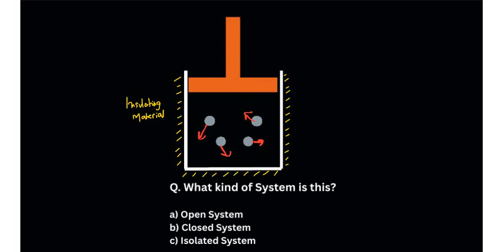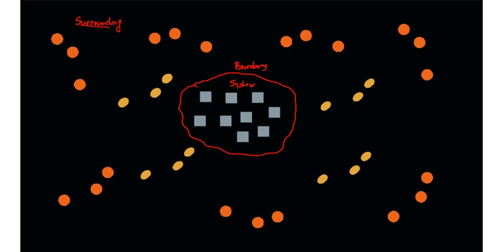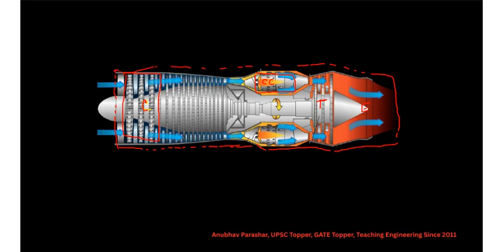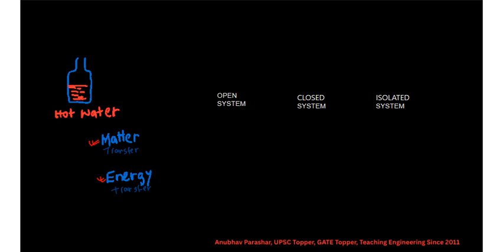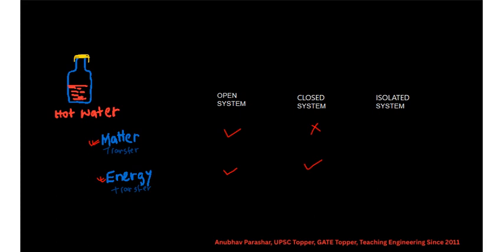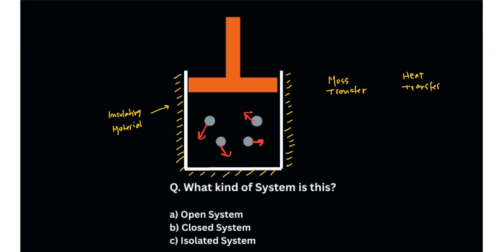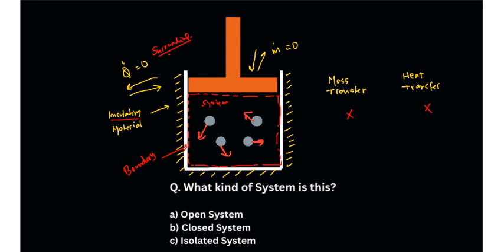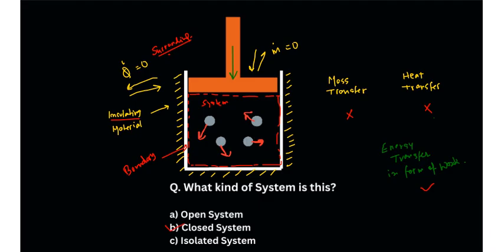2. Open Closed and Isolated Systems|| Basic Thermodynamics || Jet Propulsion ||Aerospace Engineering